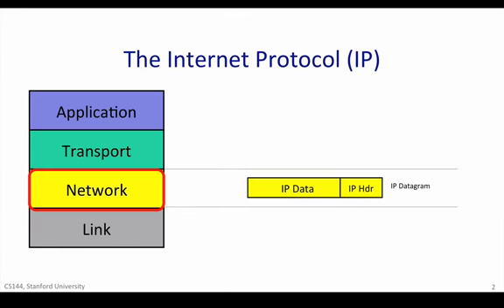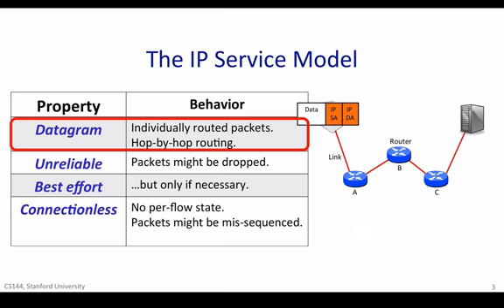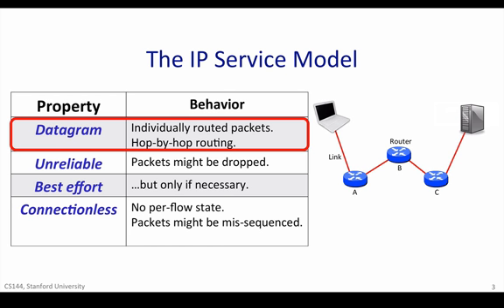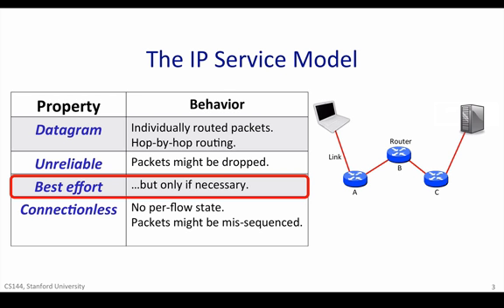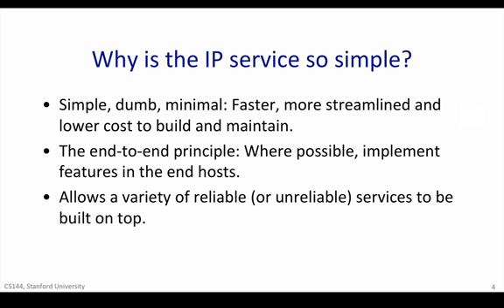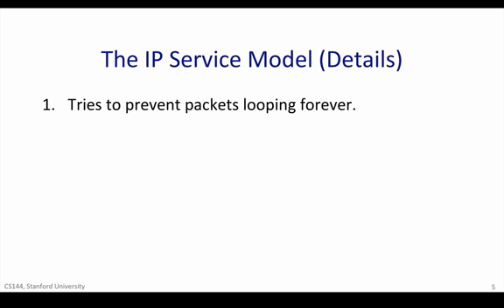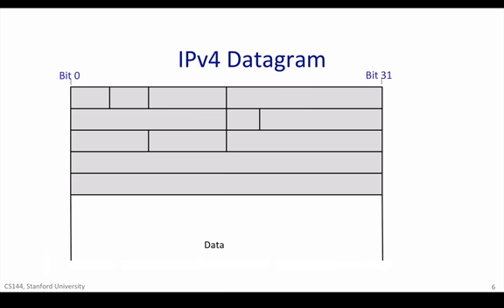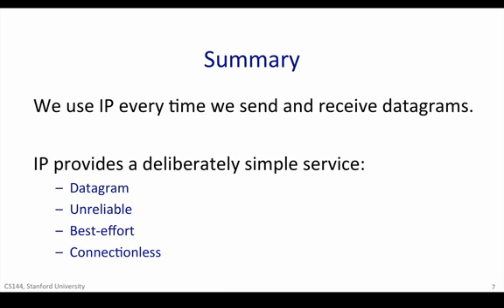The ip service in transport layer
This video emphasise on the function of transport layer in 4-layer internet model whereby ip(internet protocol) plays the major role.